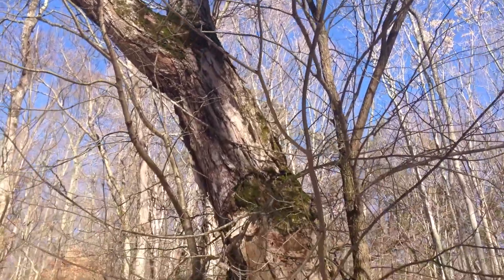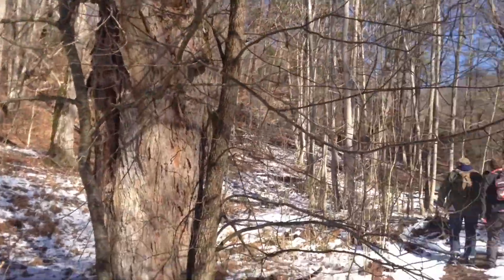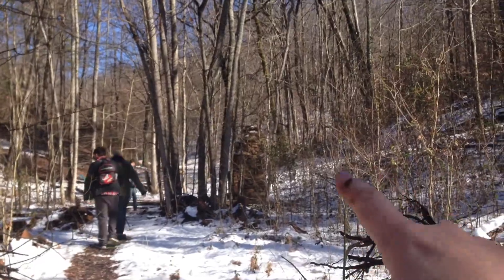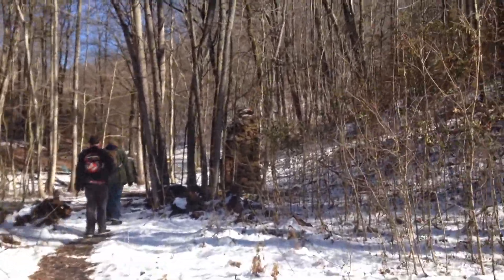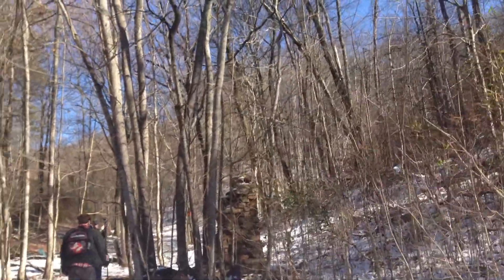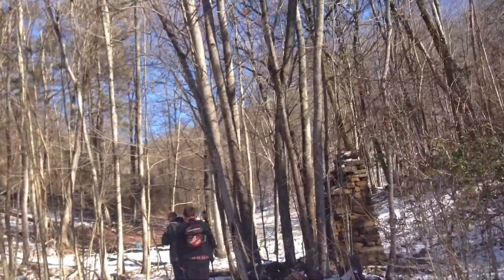Trip to the Evil Dead Cabin Part 3: We Have Arrived!